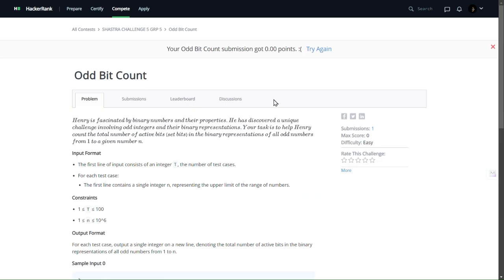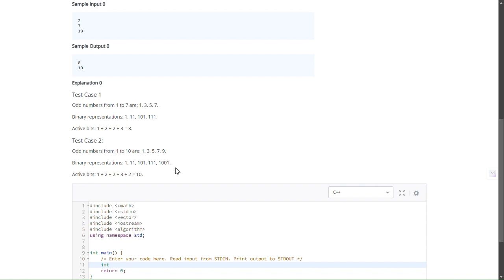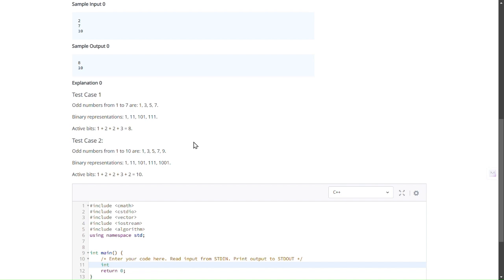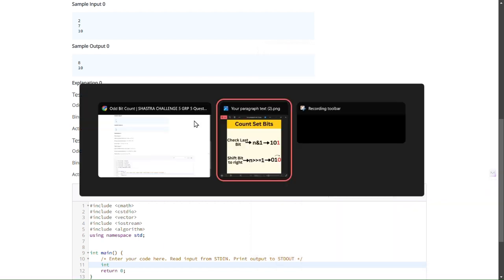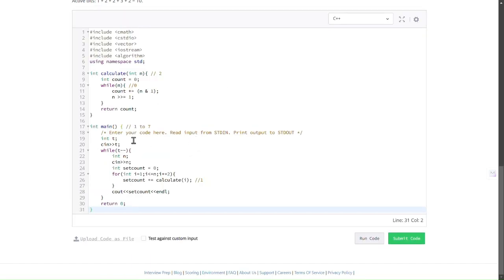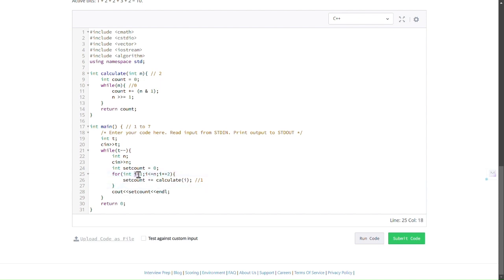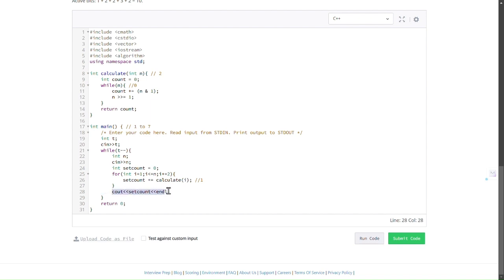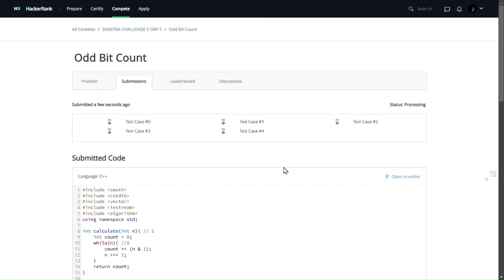TCET Shastra Coding Contest: 4-A | Odd But Count| ft . Shreyansh Singh